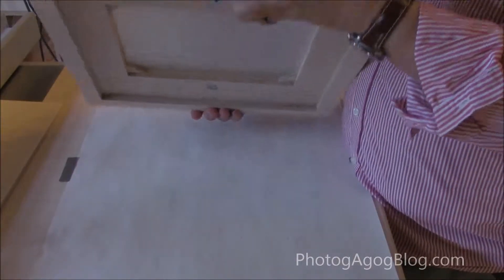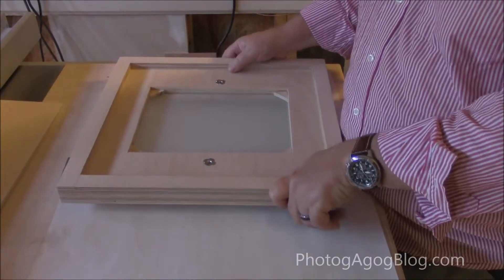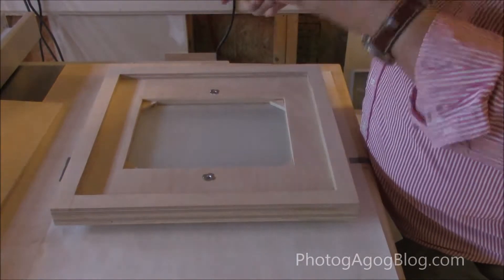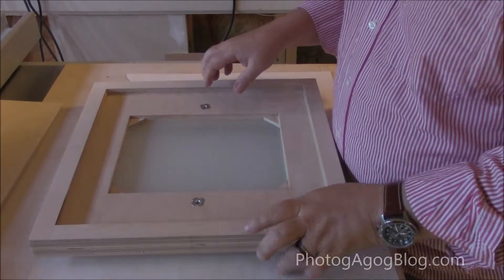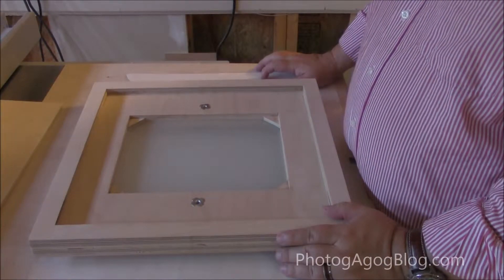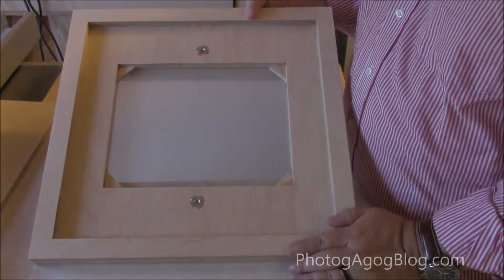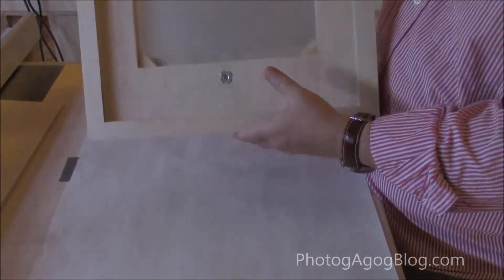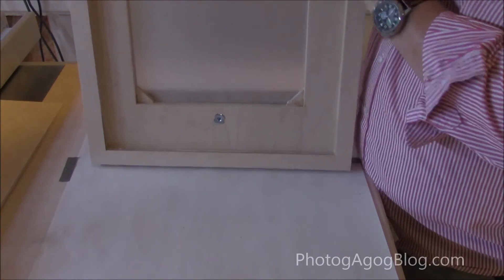Tintype Camera Build - Focus Glass Carrier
This is the carrier for the focus screen.  Essentially, when making the images, I'll first load this focus glass carrier and focus.  Then I will swap it with the film holder.  All the dimensions should be the same, so (assuming nothing gets whacked during the swap) the focus should be the same.